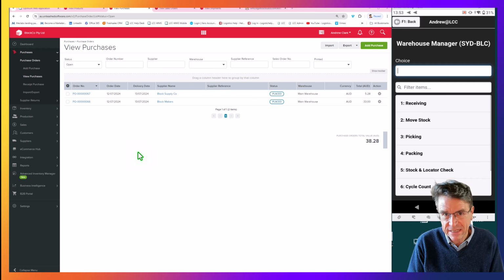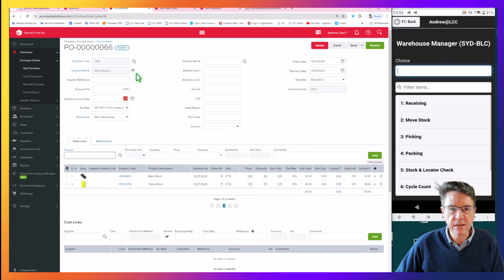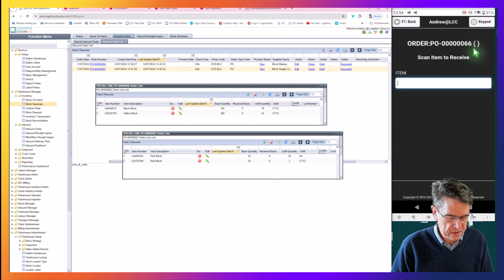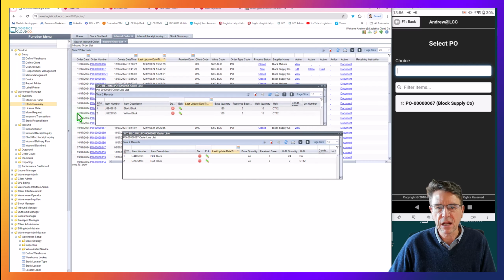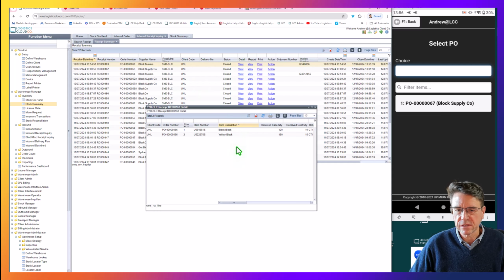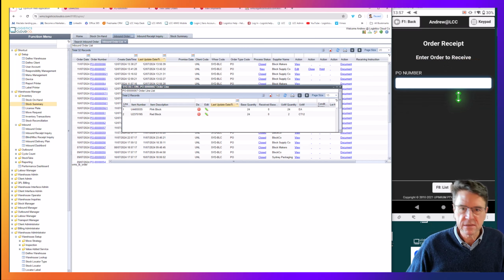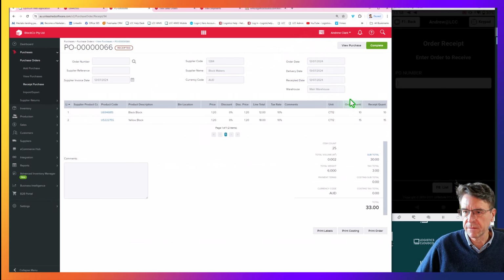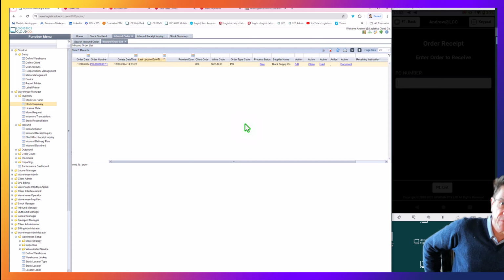Efficiently Manage Purchase Orders with Unleashed WMS Integration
We have now added the ability to receive Purchase Orders to our WMS integration with Unleashed inventory management system. If you are using Unleashed and need a Warehouse System that pays for itself with massive gains in productivity and accuracy then reach out to me on Linked in or call us on

I help Ecommerce & 3PL warehouses make 25%+ increases in productivity and storage with better process, layout, & technology so they can reduce their costs and scale more profitably. I mainly work in Australia and New Zealand but can help you anywhere in the world if you need help with your warehouse. I have more than three decades of experience in operational management and consulting in logistics with a focus on warehousing and distribution.

About Logistics Cloud Co.
Logistics Cloud Co. sell and implement Cloud software, services and equipment to help you optimise your warehouse. We solve the whole warehousing problem with a first principles approach optimising warehouse Layout to create a productive foundation, developing fast and efficient Process supported by Technology and continuous improvement through Optimisation. Implementation can be project based or managed as part of the Warehouse Optimisation Program.